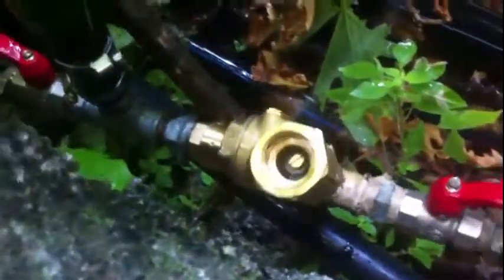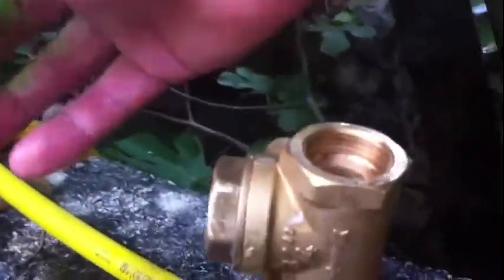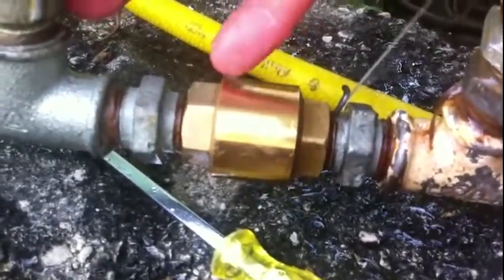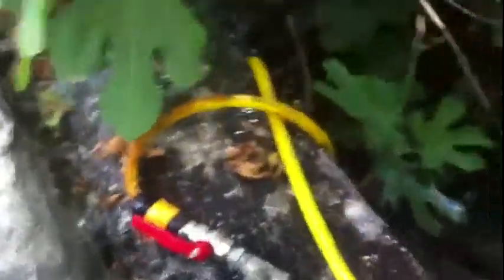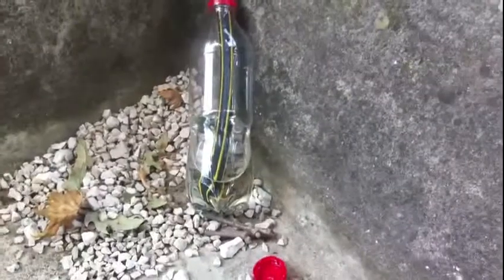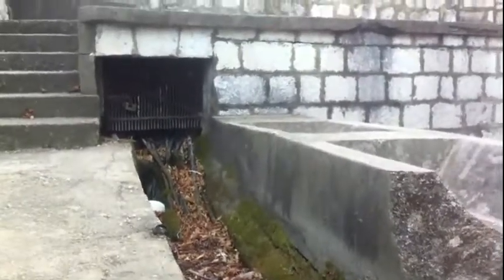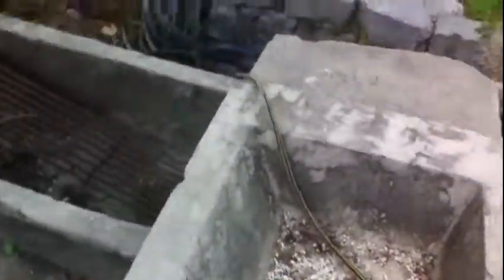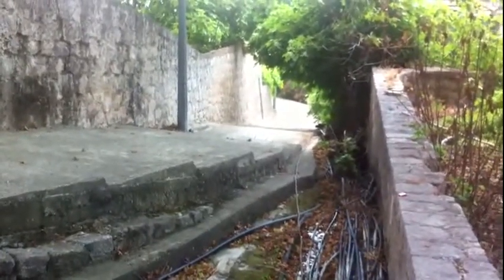DIY Hydraulic Ram Pump - Please Help! my DIY ram pump isnt working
Technical Details:
1 inch pipe
1/2 inch ram pump modell
3/4 inch 1st valve
1/2 inch 2nd valve